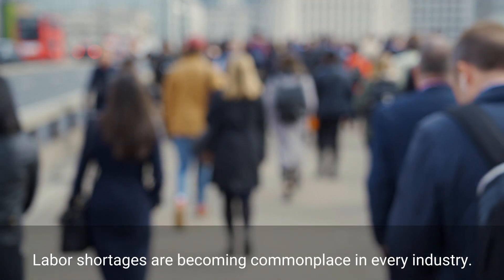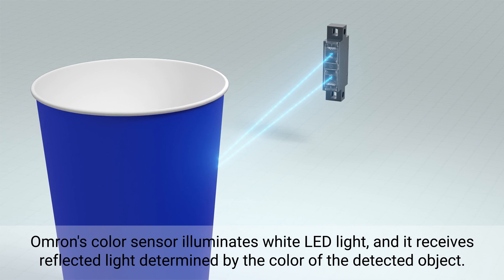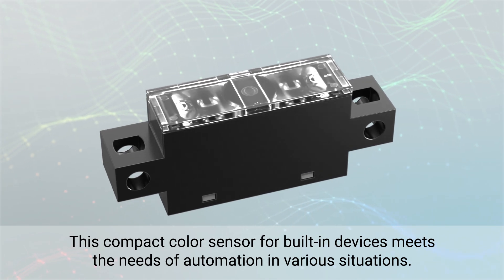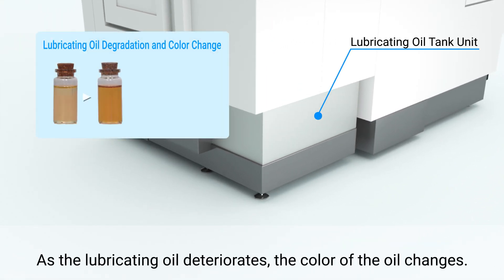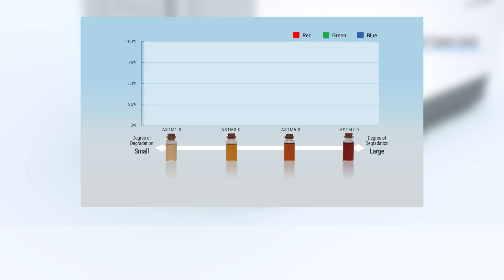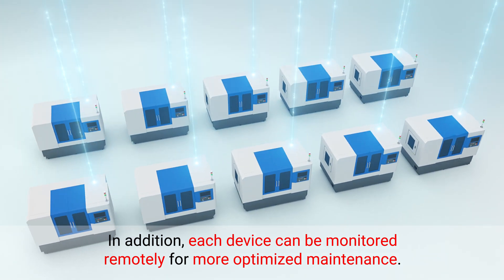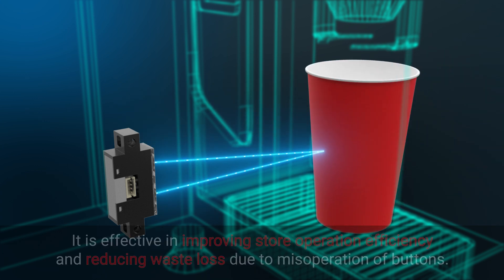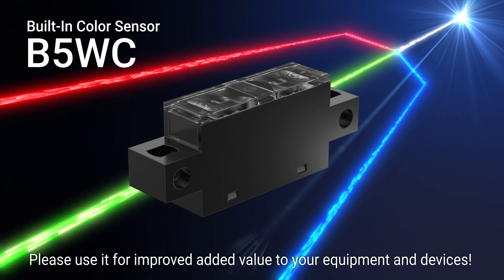OMRON Built-In Color Sensor B5WC :Reliable Detection of Changes and Differences in Color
New released on November 1, 2022!
Introducing you the Omron's built-in color sensor.

Through this video we hope you can get new insights and findings such us "How color sensor can be used for monitoring liquid conditions" and "How convenient it is to have multiple functions!"